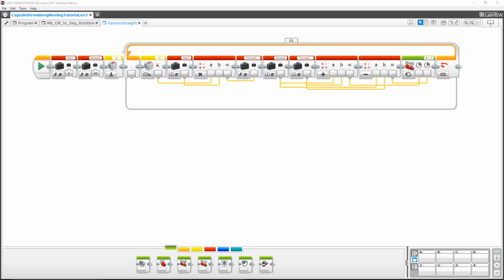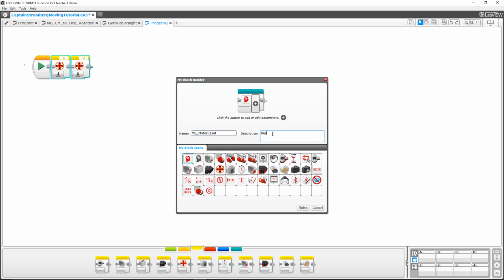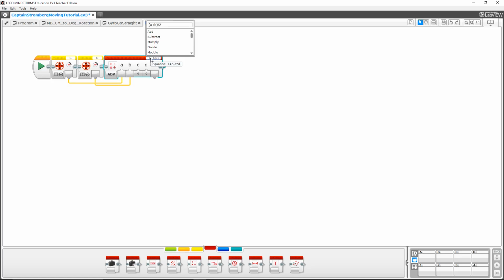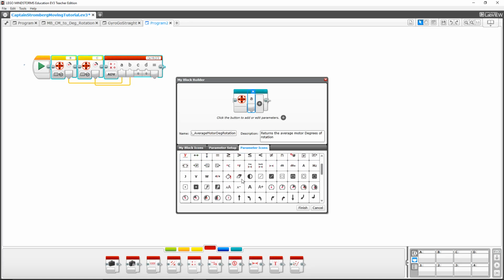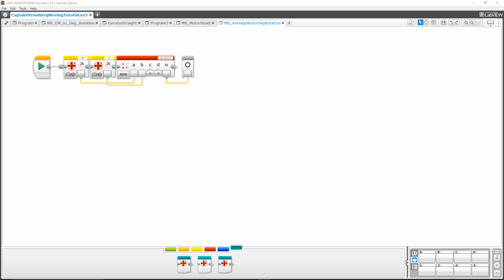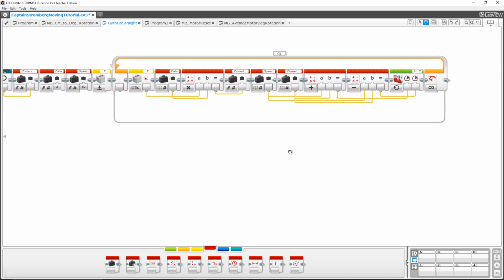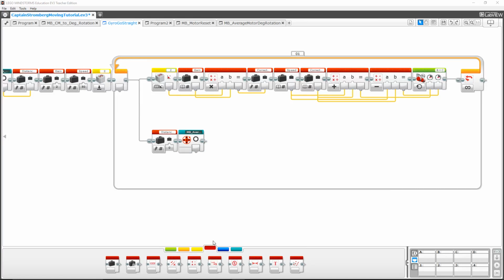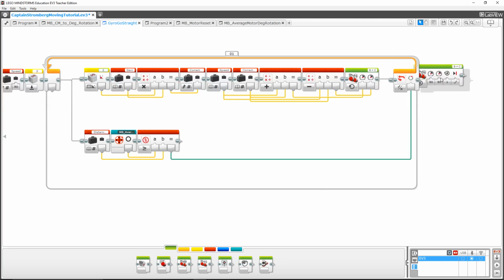10 - Captain Stromberg - Go Straight and Stop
Combining the programs that uses the Gyro to go straight and our stop on centimeters program.